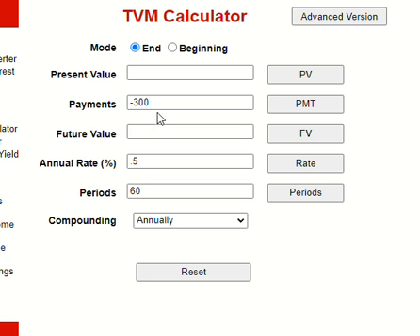3 TVM Calculator example how much car can you afford want a loan, with 300 monthly notes, 60 mon